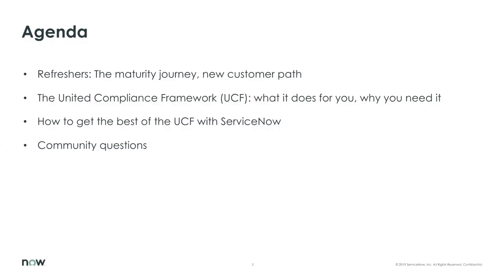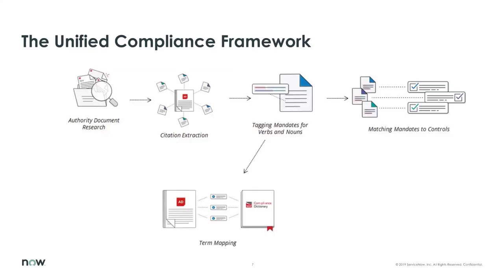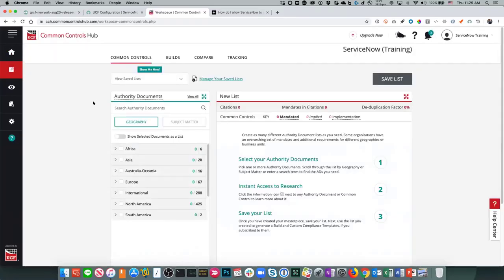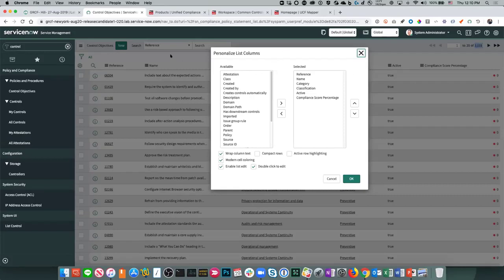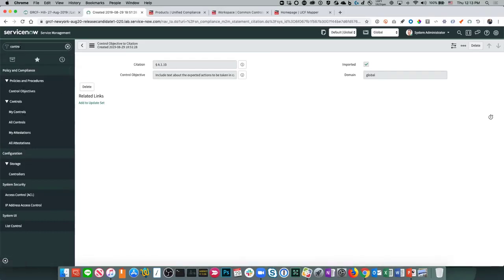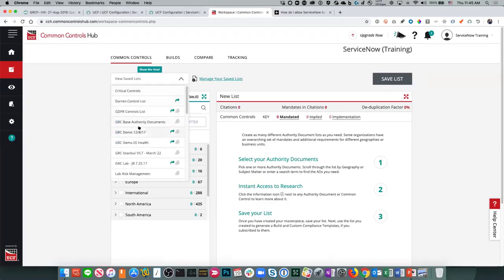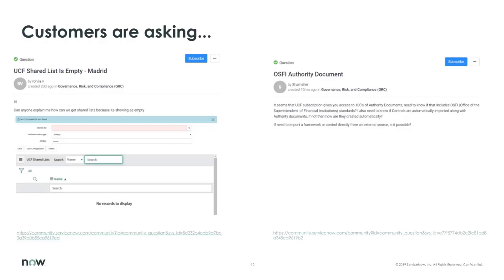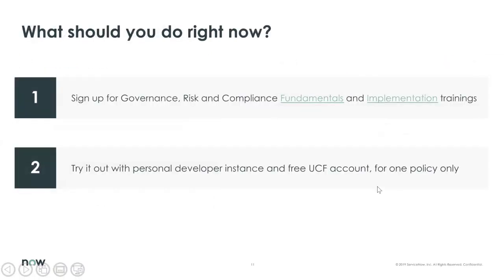The Unified Compliance Framework UCF and ServiceNow: Get started quickly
For users of the ServiceNow Governance, Risk and Compliance applications.

An overview and get-started guide of the United Compliance Framework (UCF) in a 21 minutes video tutorial by Ben Forrest, Principal Technical Trainer, ServiceNow

This new episode of the New customer path for Policy and Compliance provides the knowledge needed to get the best out of UCF, quickly.

Video contents:

00:01 Introductions
01:00 Refreshers: maturity framework and new customer path
2:00 The Unified Compliance Framework: overview
04:20 In-product demo. UCF module (how to install, plu-gin, store, enable configuration, API key, UCF Common Control Hub, shared lists, UCF workspace, download/import shared list, citations, controls, Controls Objectives module, authority documents, attestations, indicators, policy, shared assessments, Standard Information Gathering (SIG) ).
12:20 Community Q&A: "Shared list is empty - Madrid".
16:34 Community Q&A: "OSFI authority document and controls import".
19:37 What you should do right now!
20:50 Conclusion and reminders.